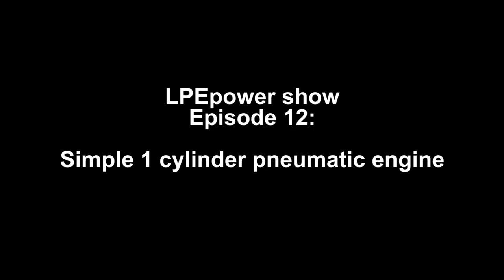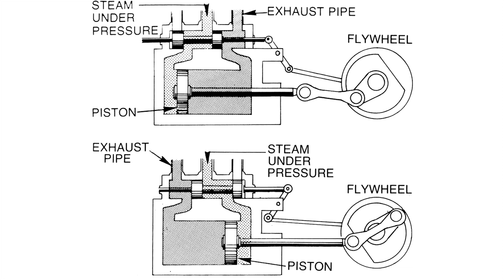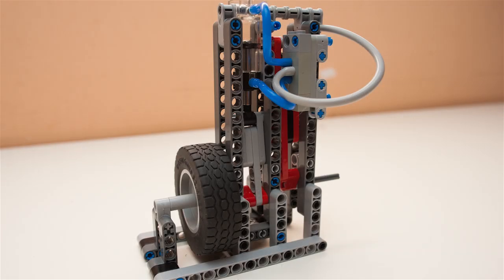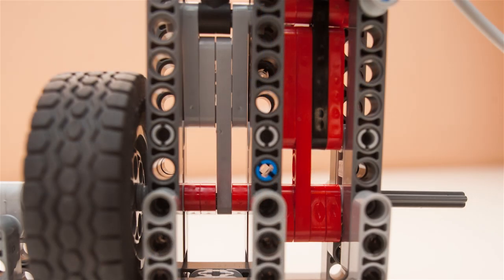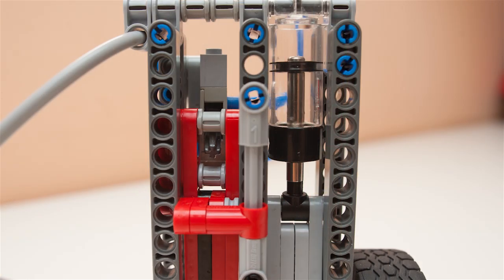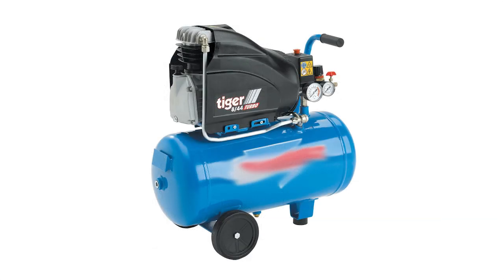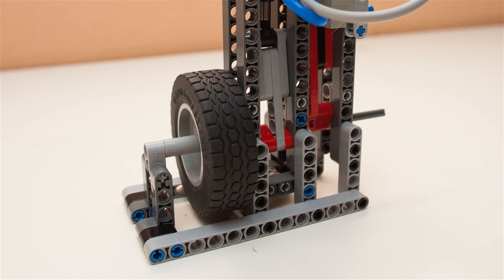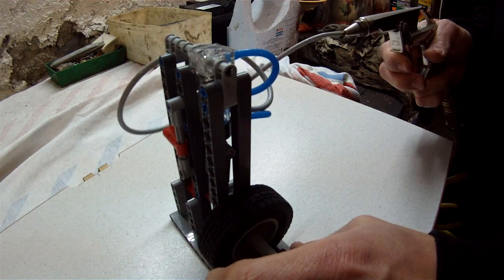LPEpower episode 12 - Simple 1 cylinder pneumatic engine